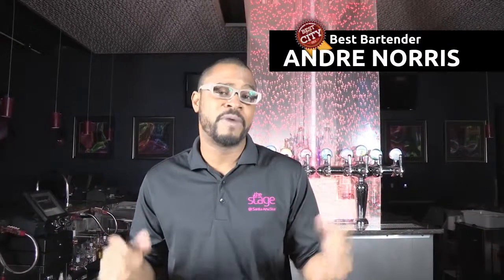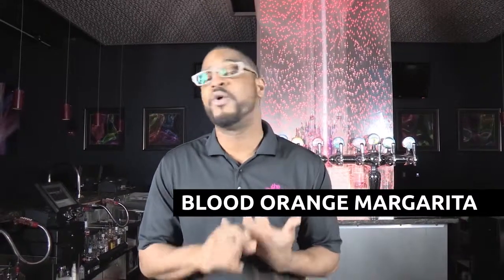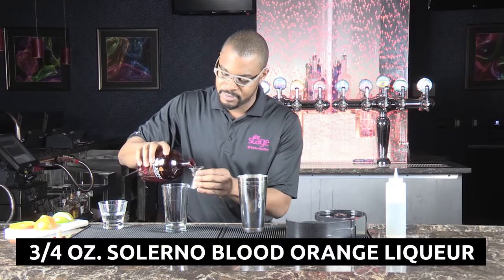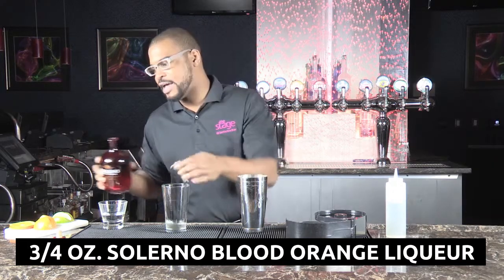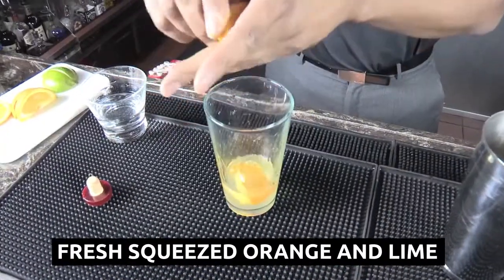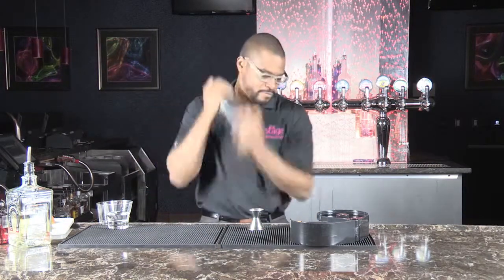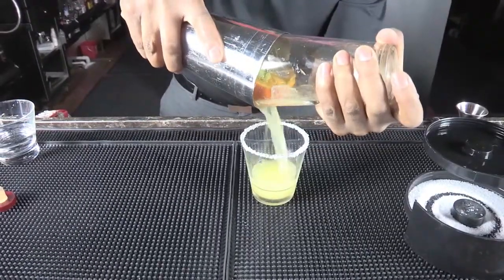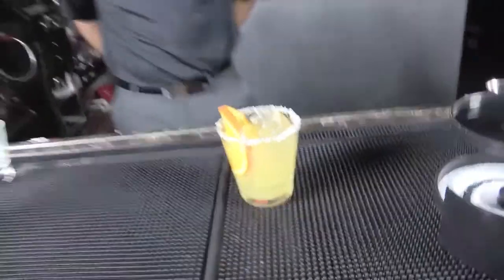How to Make Blood Orange Margaritas a la the Stage!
ABQ The Magazine's 2015 Bartender of the Year, Andre Norris, on how to make a blood orange margarita cocktail! Available for your Escape @ the Stage Fridays for $4! Details at thestageatthestar.com.